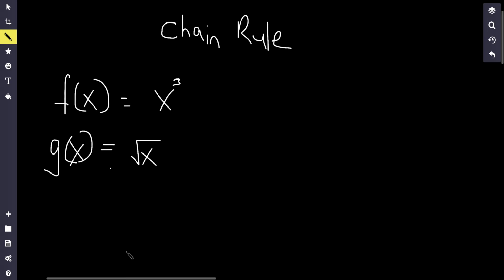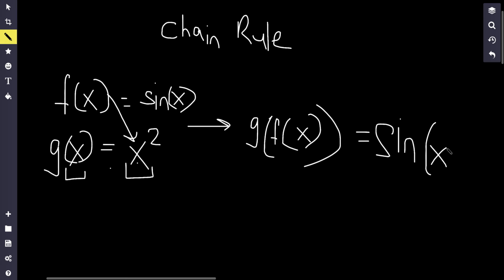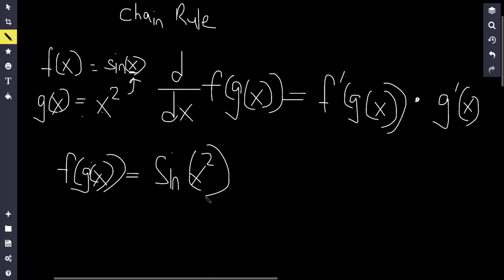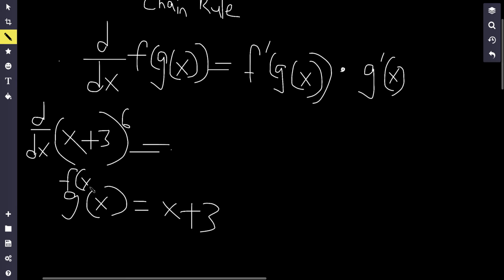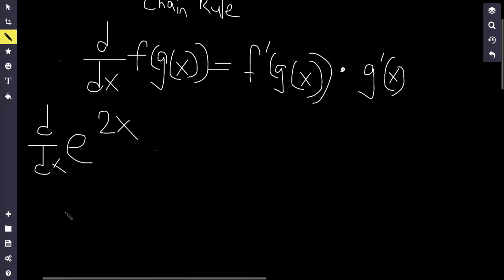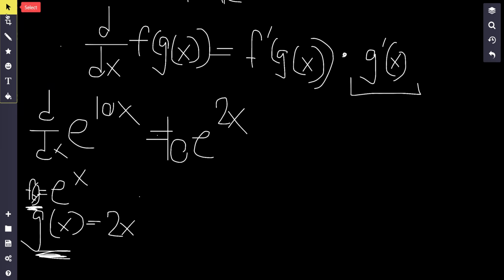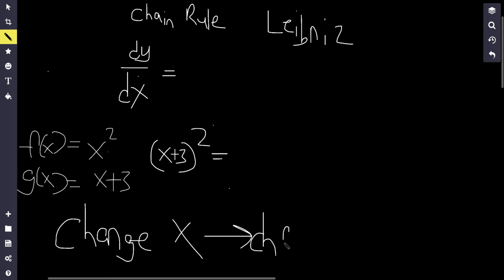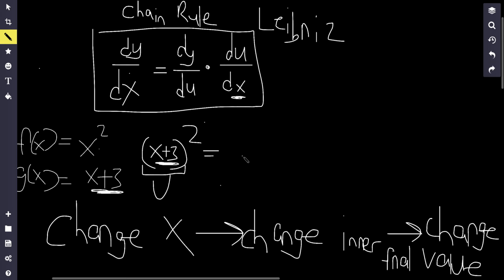The Chain Rule